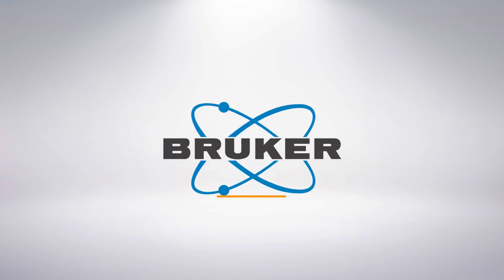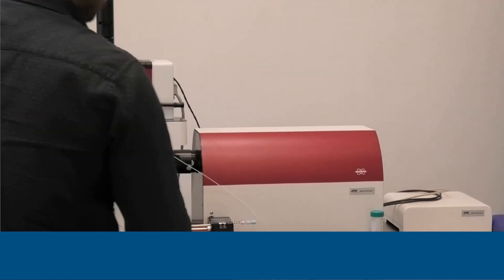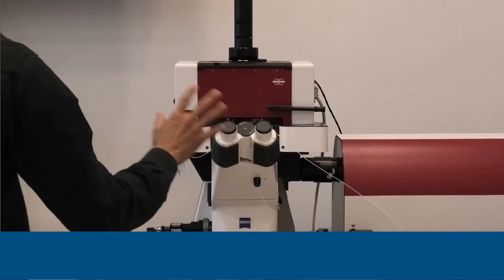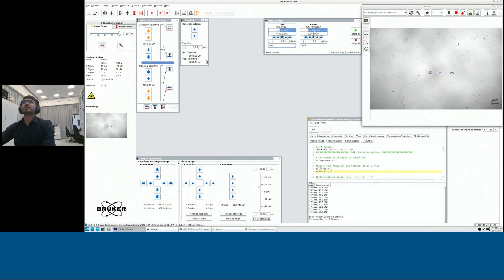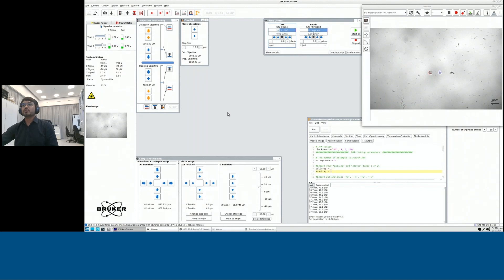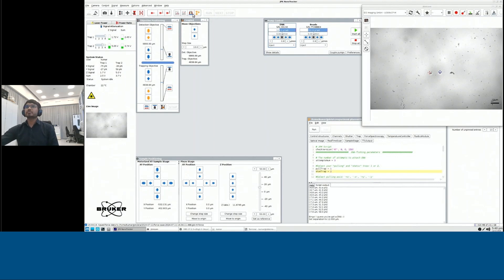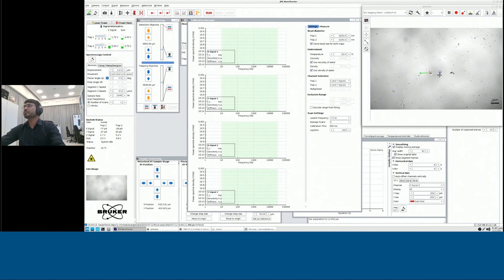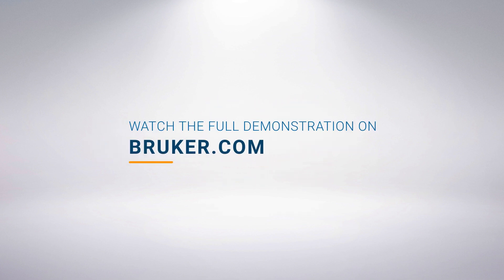Optical Tweezers Configurations and Applications with NanoTracker 2 | BRUKER BioAFM Demonstration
The Optical Tweezers (OT) technique enables the non-invasive, nanometer-precise manipulation of individual cells, molecules and nanoparticles, and the simultaneous application and quantification of the piconewton forces acting on them. OT can be used to study the smallest biological entities, from sub-cellular structures to DNA and proteins, providing unprecedented insights into life’s fundamental building blocks.

In his talk, Dr. Maxim Molodtsov will speak about his work investigating the forces involved in the molecular mechanisms underlying the three-dimensional organization and physical rearrangements of DNA during the cell cycle, crucial factors in gene regulation, repair, recombination, and cell division.

This webinar will also feature a demonstration on the NanoTracker 2 Optical Tweezers, live from our labs in Berlin, where we will perform a DNA stretching experiment and measure the forces involved in the folding and unfolding of DNA.